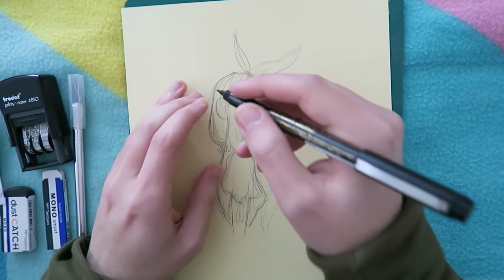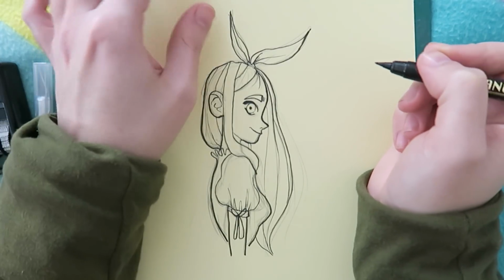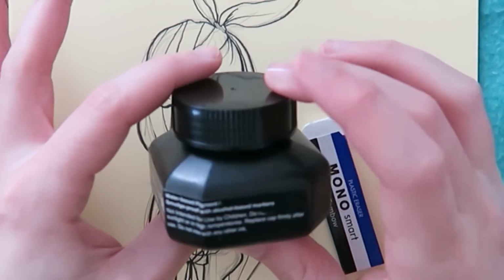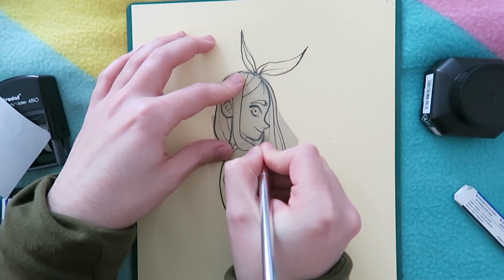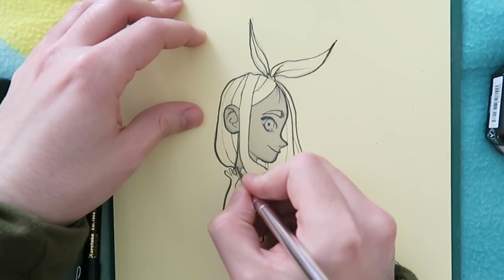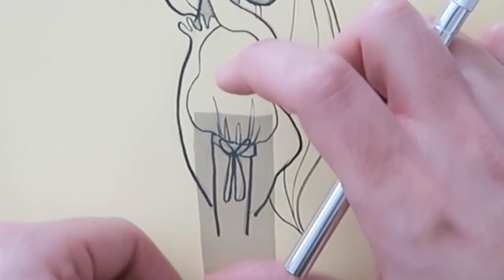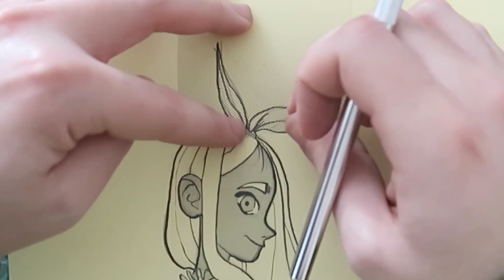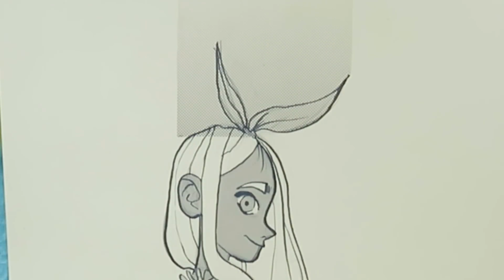MANGA SCREENTONE & CHILL ☕ Doodles & Tea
Manga Screentone - DOODLES AND TEA!
Let's doodle together and drink tea guyssss

Hi art friends!! You guys really seemed to like this format so we decided to do it again, this time showing you Adam's one of Adam's art processes :)

Art supplies used:

- Mangaka flexible zig pen

- Manga Screentone

- Mitsubishi pencils

About us:

Hi art friends! We're Adam & Steph. We're a couple that posts art vlogs 3x a week: every TUESDAY, FRIDAY and SUNDAY! We like experimenting with new mediums, art challenges and drawing outside :) Thanks for joining us every weekend, your support means the world to us!